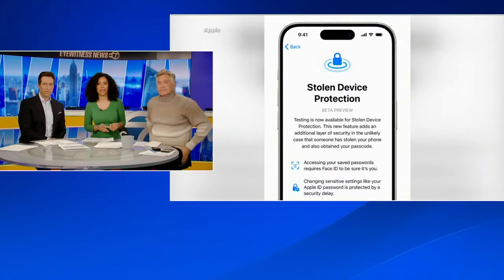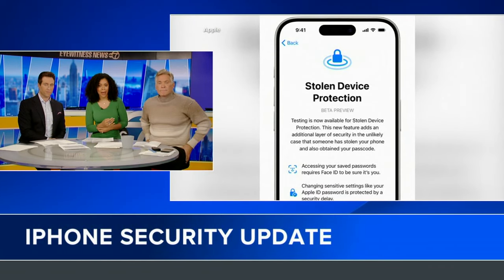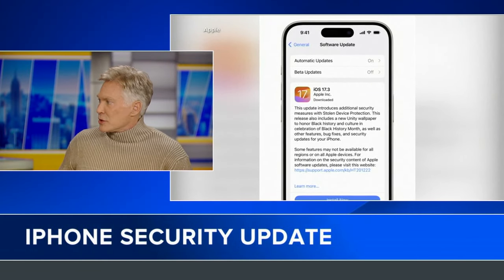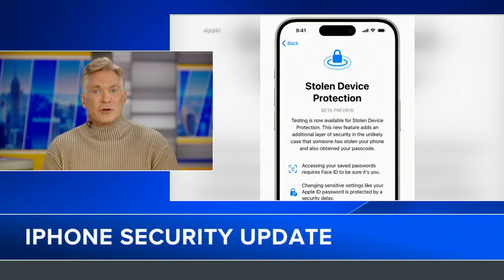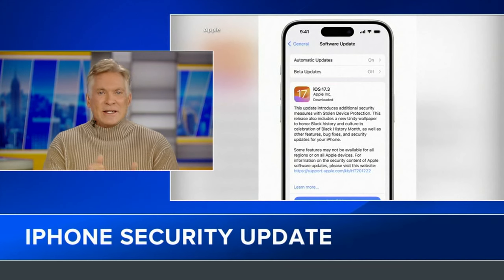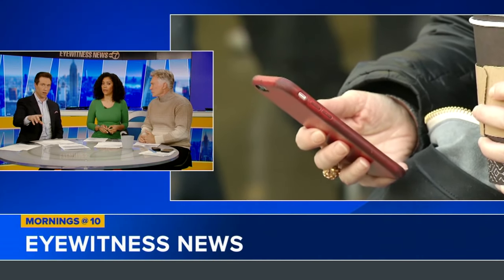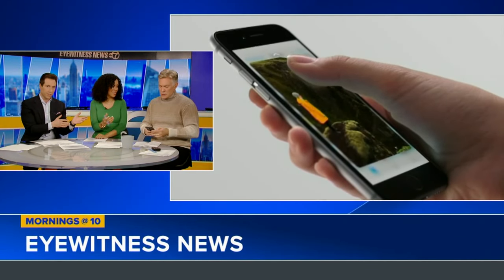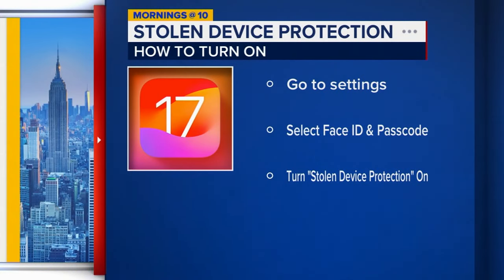Apple releases new iPhone security update for stolen device protection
The Mornings @ 10 team discusses the new update.